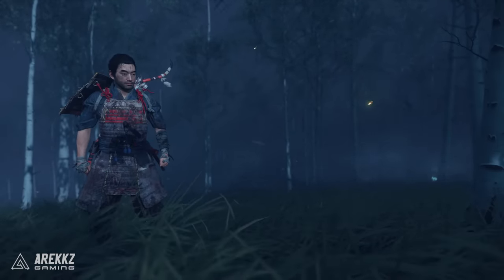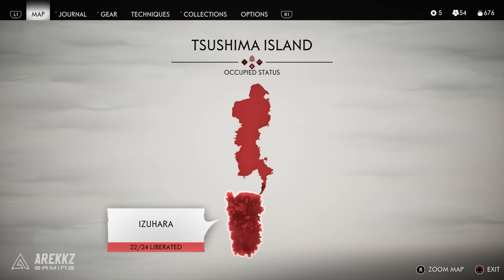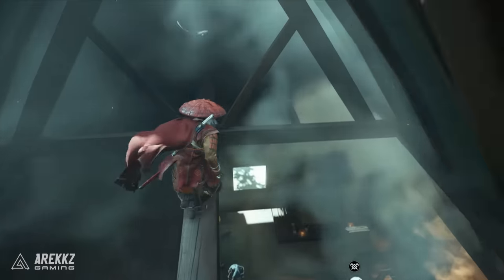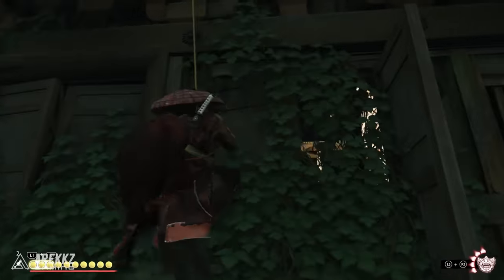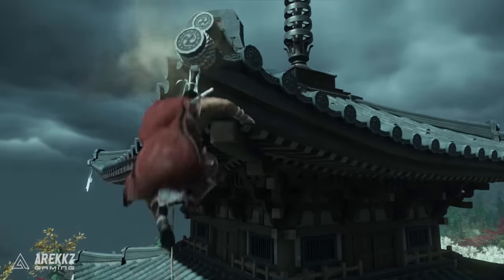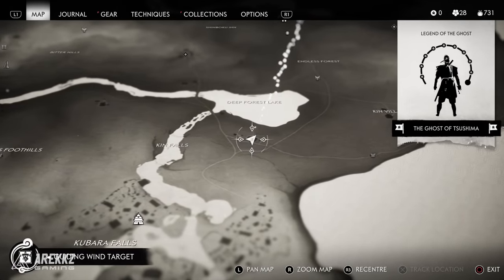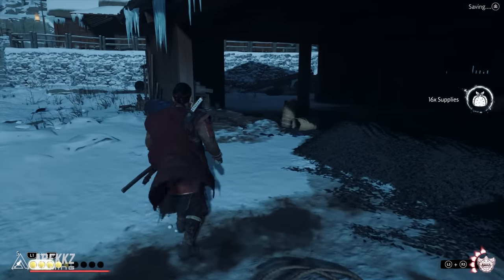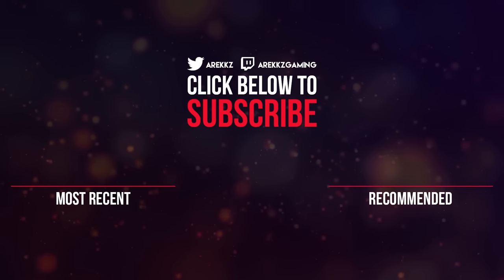Ghost of Tsushima | 19 SECRET ITEMS You Won't Want to Miss!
Here's a look at 19 awesome, secret items you definitely won't want to miss in Ghost of Tsushima!